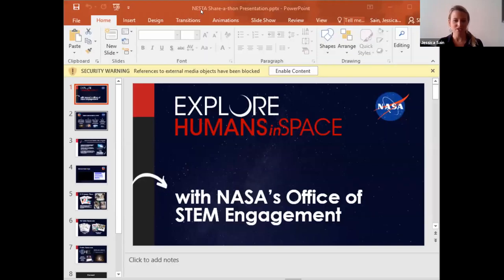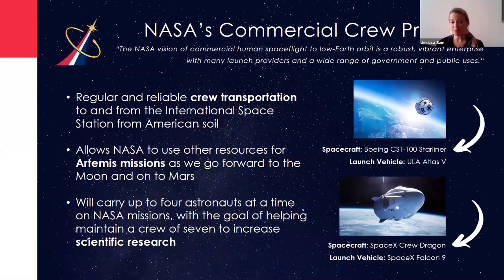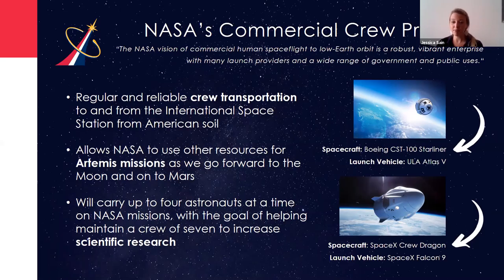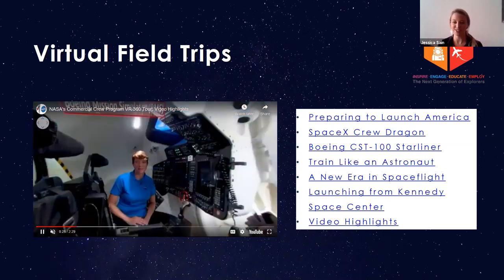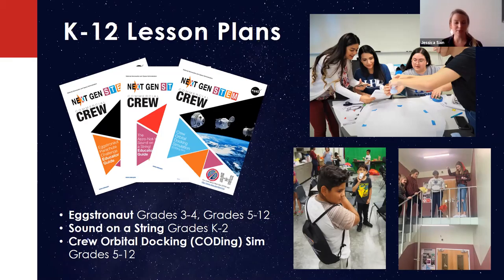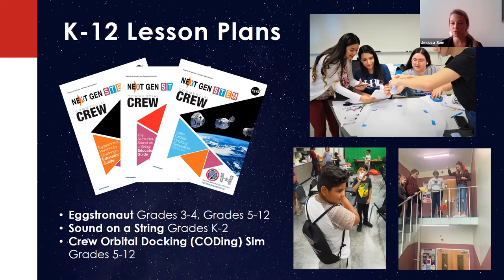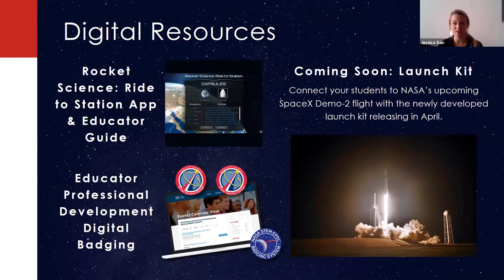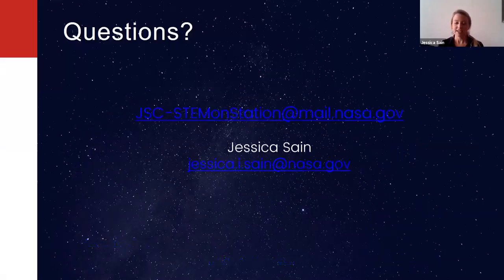NASA Commercial Crew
Find out about resources from NASA's Office of STEM Engagement.